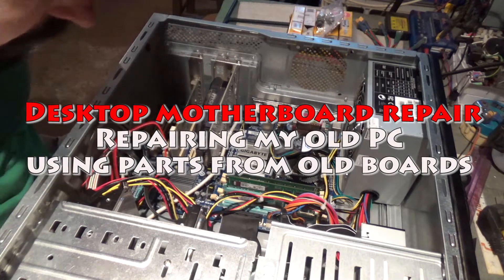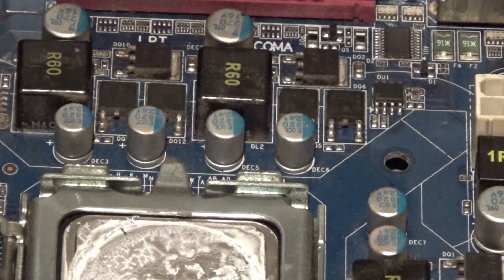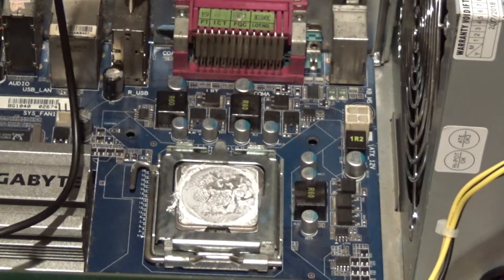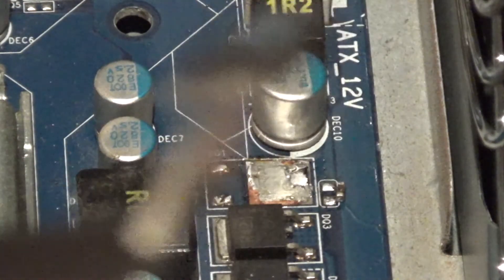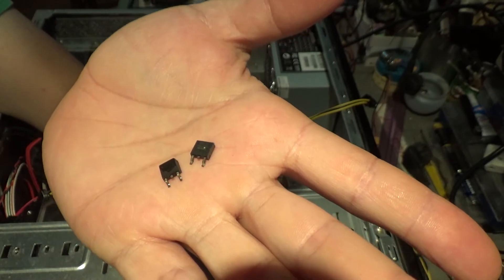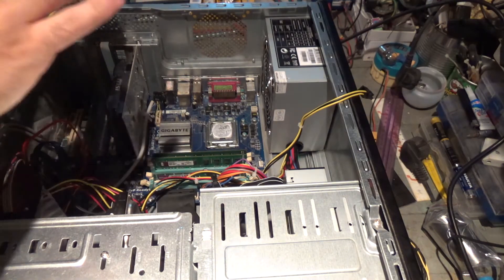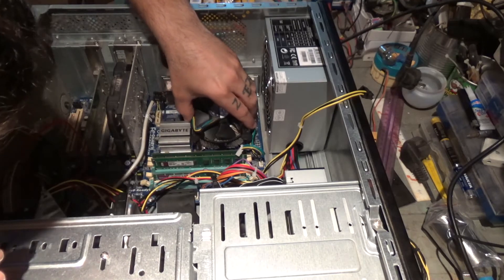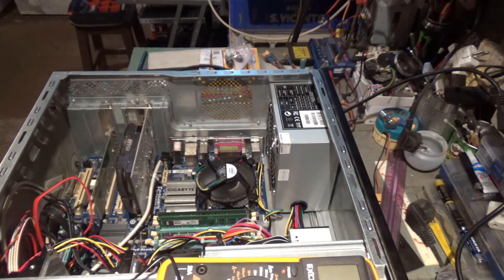How to repair a motherboard - Broken mosfet replacement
Replacing a shorted mosfet on my old desktop motherboard
Reparando a motherboard do meu pc...substituindo um mosfet em curto...ou pelo menos tentando...kkkk